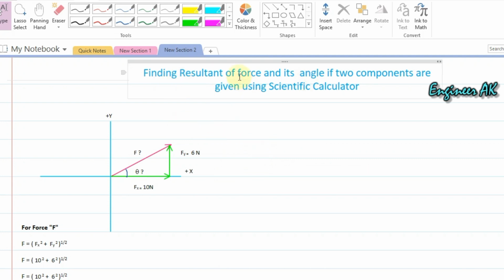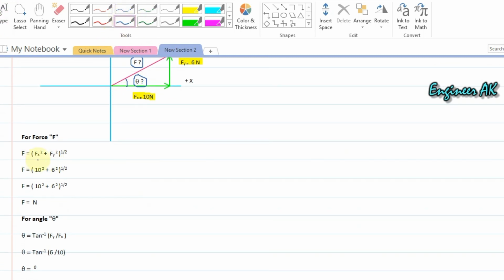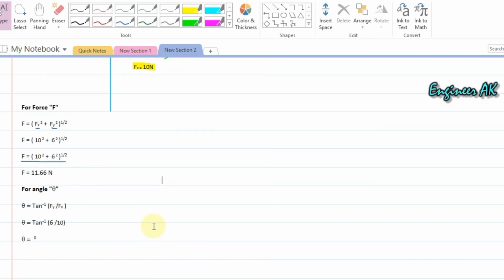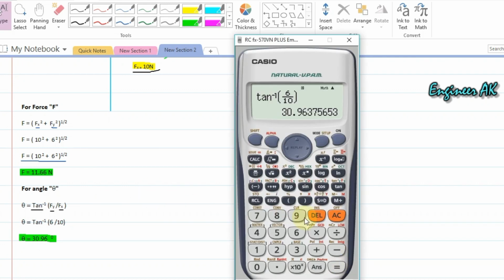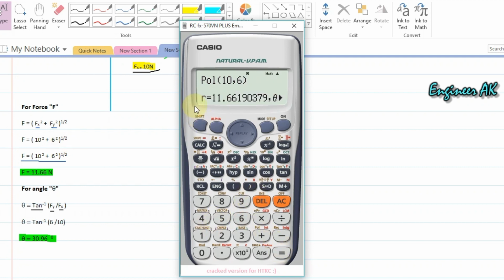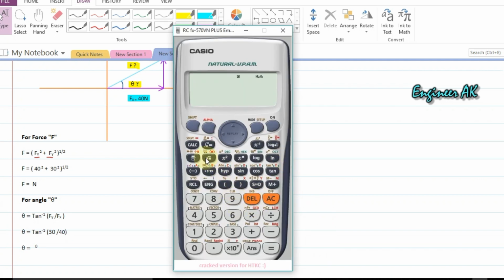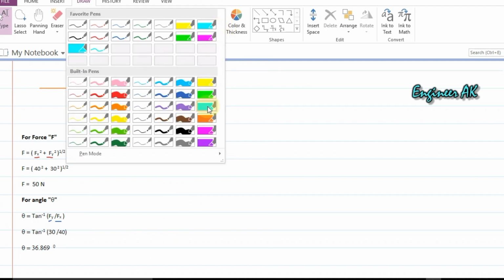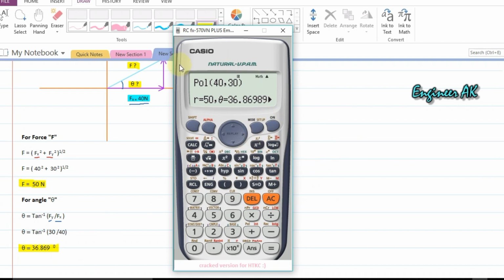Finding the resultant force and its angle from the components of force using Scientific Calculator